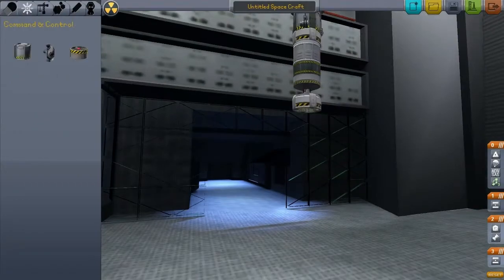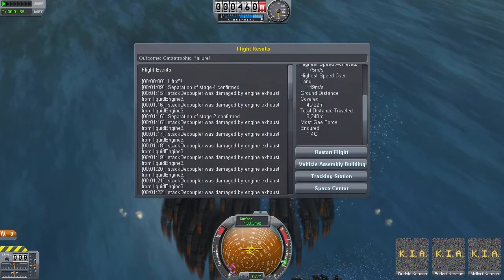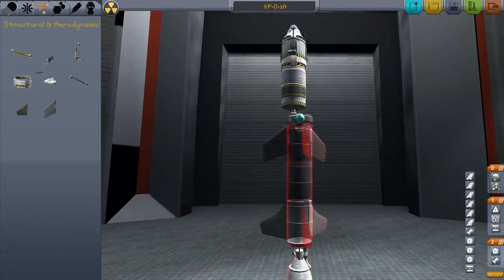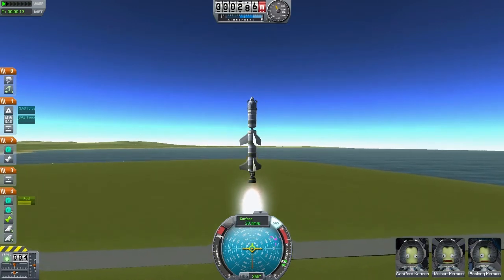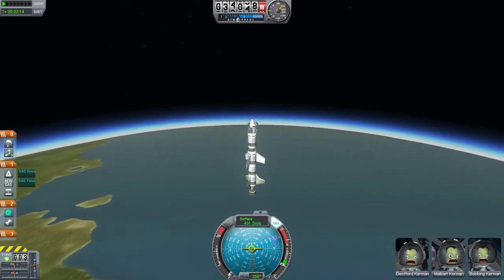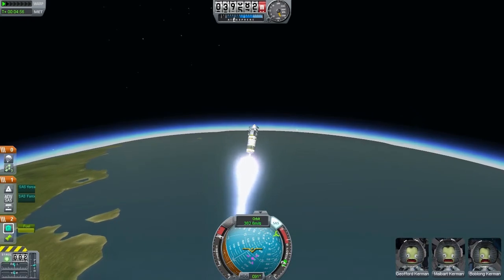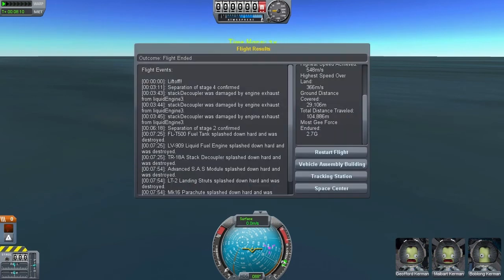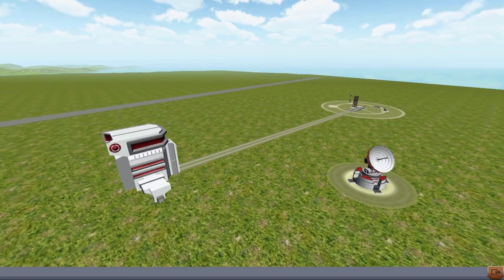Kerbylon Project - 2 - Coupling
The early prototypes in the Kerbylon Project did not perform as well as hoped.

Ambient Soundtrack by softspace:
Another Morning
Asdasd 4